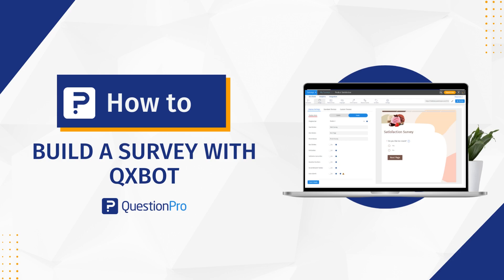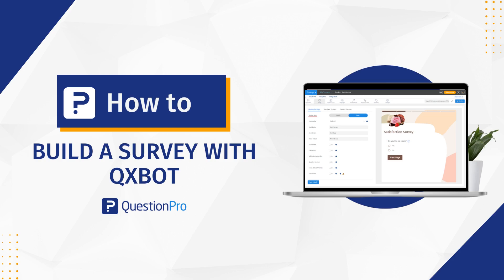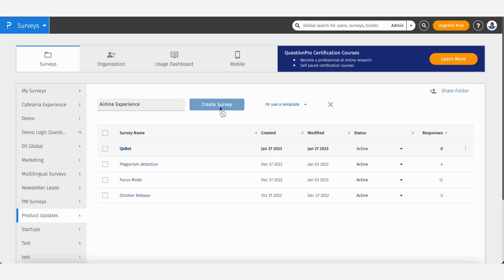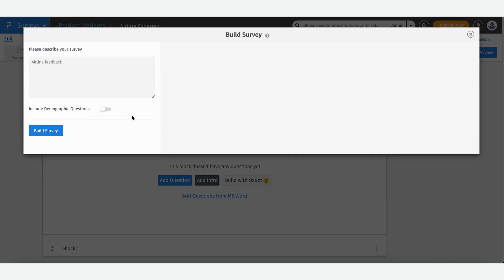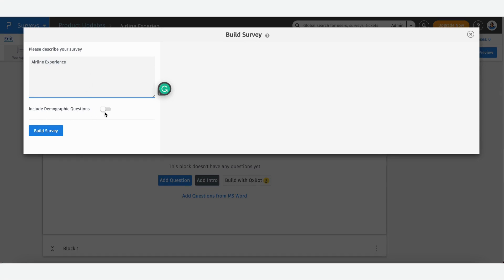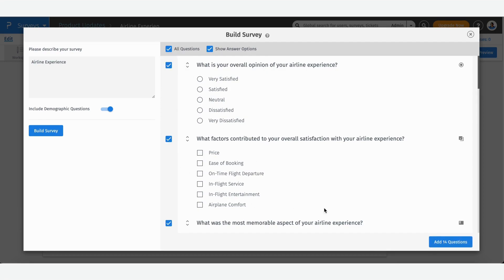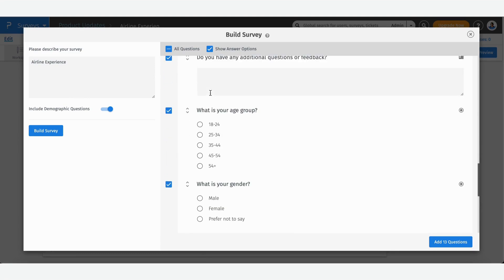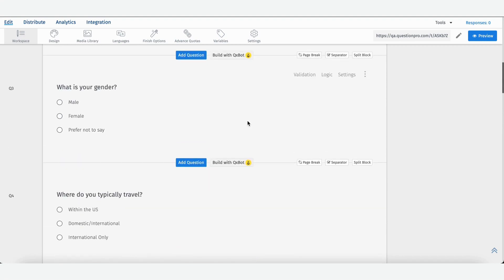How to use AI to build a survey in under a minute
This video covers QuestionPro’s QxBot which uses the ChatGPT AI to help you build your survey in less than a minute!
Now if you’re new to research or experiencing writer's block, QXBot can help you build a survey based on a short description.

Learn more about Research and QuestionPro products - Build your online research skills by signing up for QuestionPro's self-paced Research Certification courses